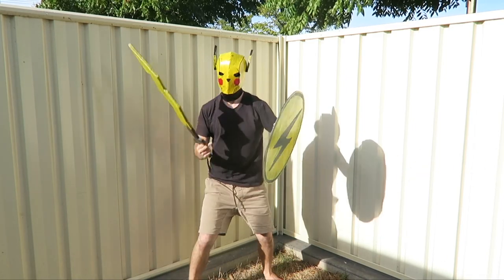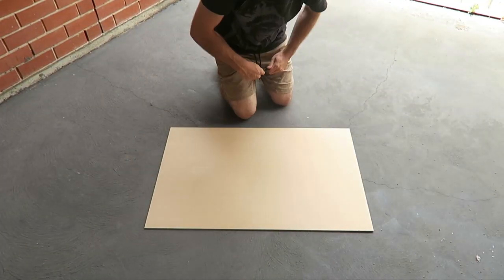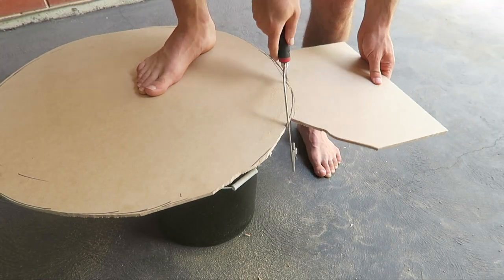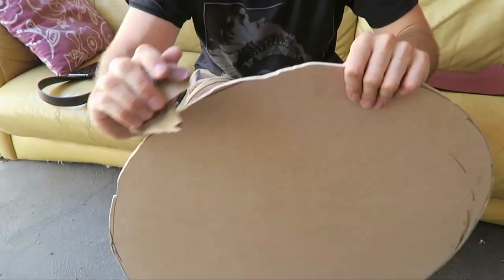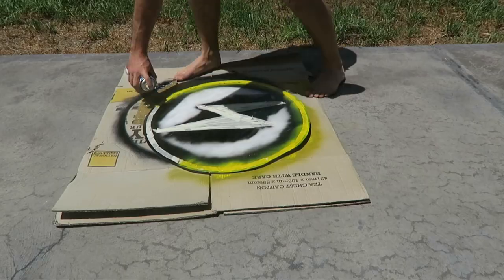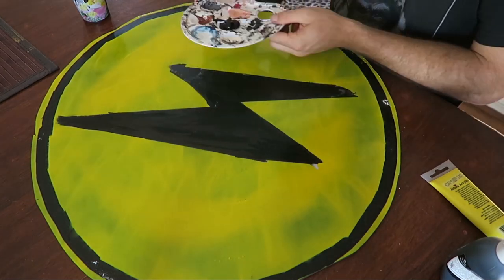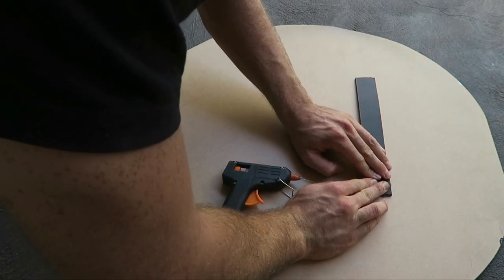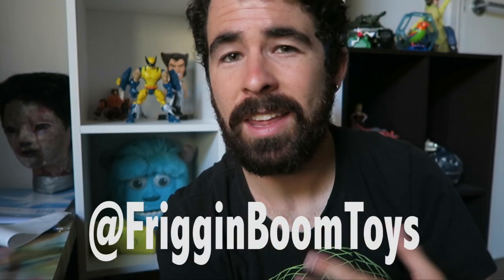How to Make a Pokemon Lightning Energy Shield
Here is my tutorial on how to make a Pikachu shield to go with your Pikachu sword and helmet. I used MDF and spray paint and also a healthy amount of love.

Honestly if I made it again I would not use hot glue on the arm belts, but would instead use contact bond or perhaps even screw the belts into place. BUT GUESS WHAT I AM A HUMAN AND I MAKE MISTAKES.

Maybe go buy some of my stuff on Etsy I sell paintings based on pop culture and stuff

If you are still reading comment with 'This shield definitely makes me wanna eat some cornflakes'